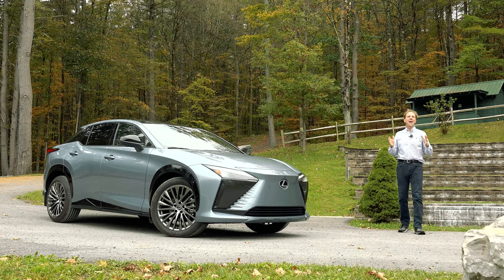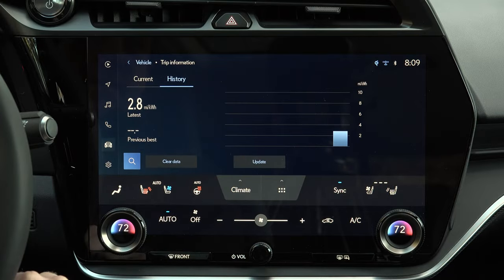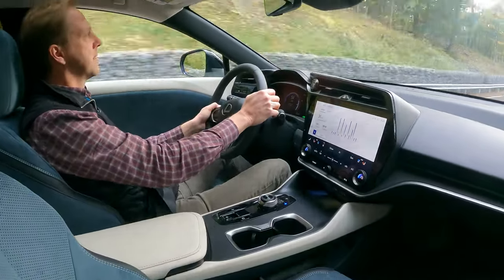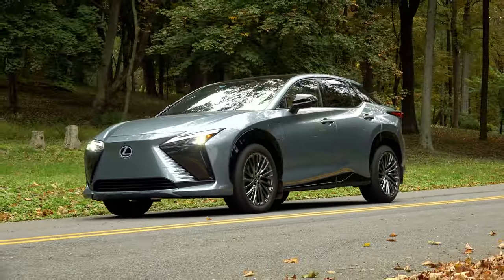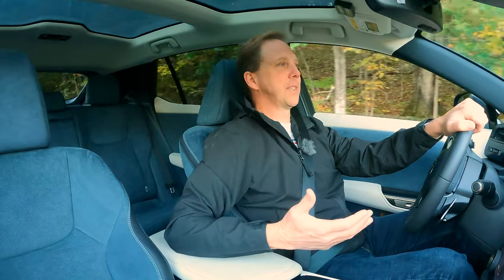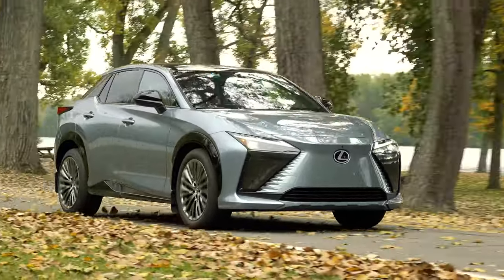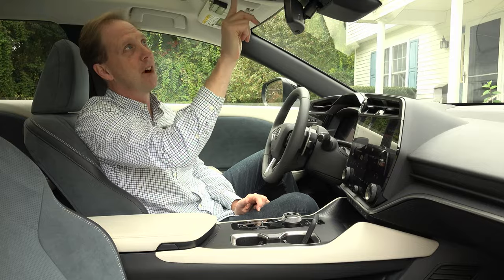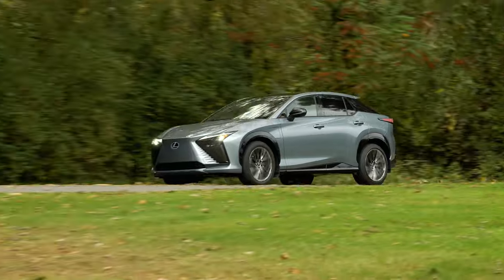2024 Lexus RZ 450e | Home on the Range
Wheel size, aerodynamics, and ambient temps impact the driving range of all vehicles but these factors become more volatile when it comes to EVs.  That’s why when shopping the RZ you’ll find that each of the 4 trims carries its own specific number in that regard with the new base model RZ 300e front-wheel drive fitted with 18” wheels rated at a respectable 266 miles and this top-of-the-line RZ 450e all-wheel drive atop 20” wheels rated at only 196 miles…quite a significant difference, indeed.

About TestDriveNow:
Welcome to TestDriveNow official YouTube channel! I deliver trusted, top-rated popular car reviews. TestDriveNow.com features Drive Time with Steve Hammes offering video program segments showcasing the newest vehicles and industry innovations coming to market.